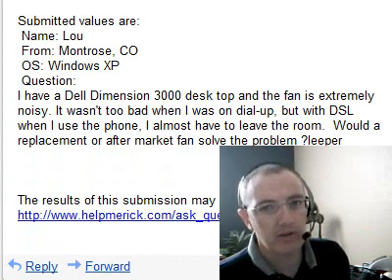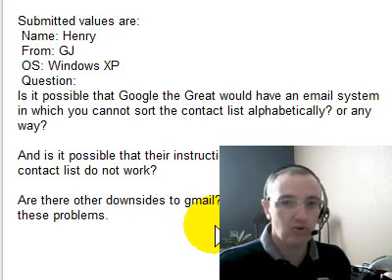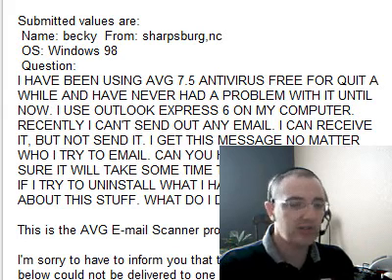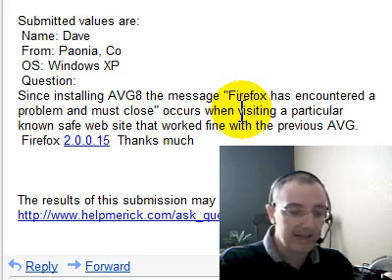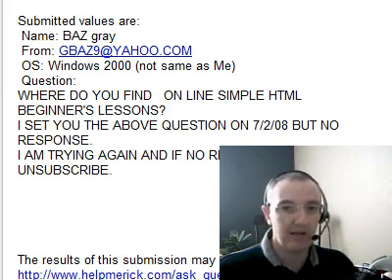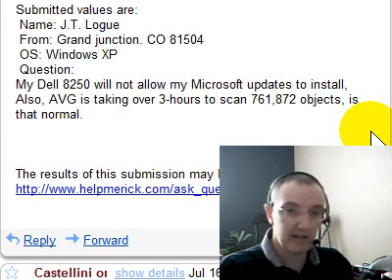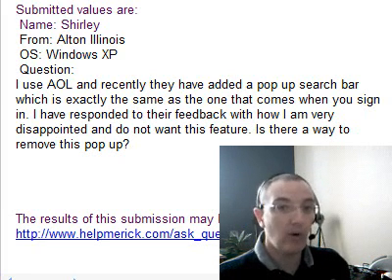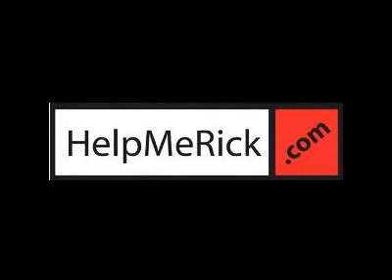Rick Answers Email - Part 006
Many Firefox and AVG questions today, with a fair amount of Windows 98 & Me users...hmmm. Also an HTML question mixed in with some Ubuntu and AOL questions.